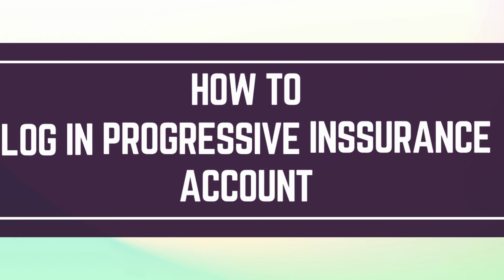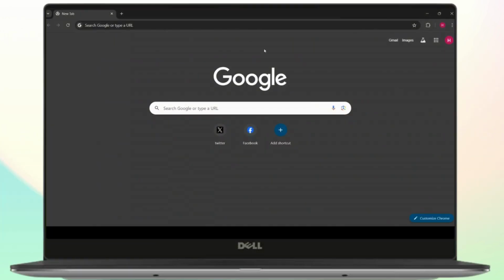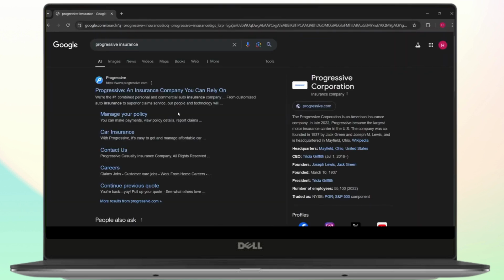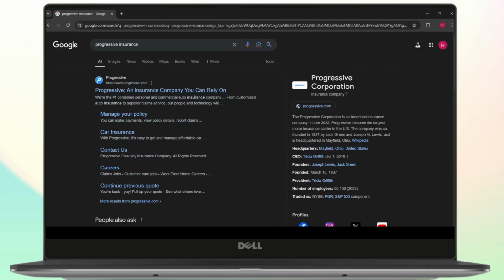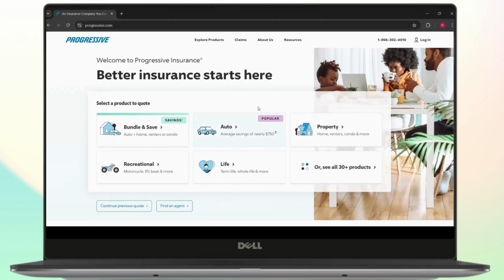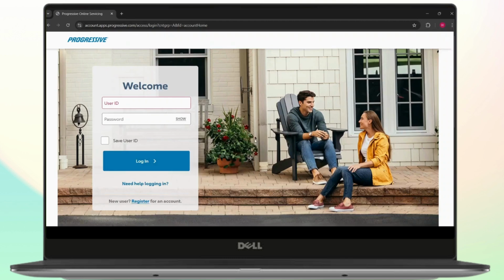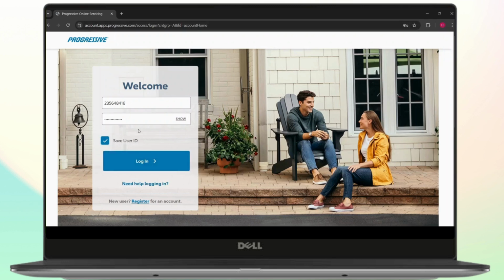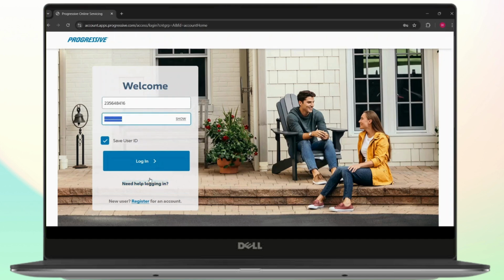How to Log in Progressive Insurance Account (Easy Steps)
Learn how to log in to your Progressive Insurance account with this easy step-by-step guide! If you're trying to access your Progressive account to manage policies, make payments, or view claims, this video will walk you through the login process. Whether you're asking, "How do I log in to my Progressive Insurance account?" or need help navigating the login page, this tutorial has you covered. Watch now to securely log in and access your account.

Timestamps:

00:00 How to Log in Progressive Insurance Account
00:10 Step-by-Step Instructions for Logging In